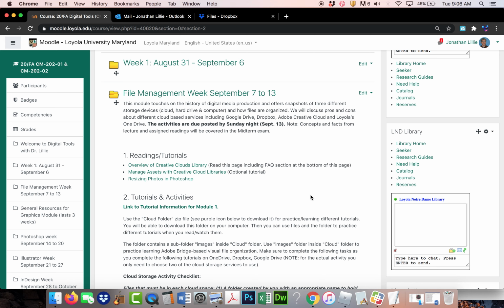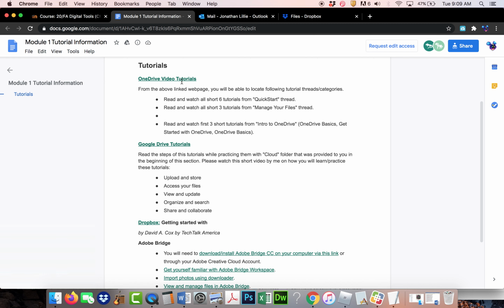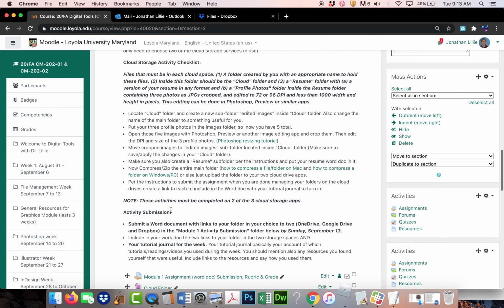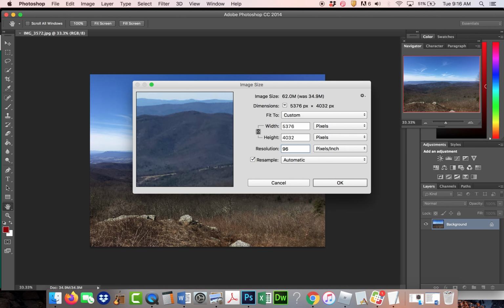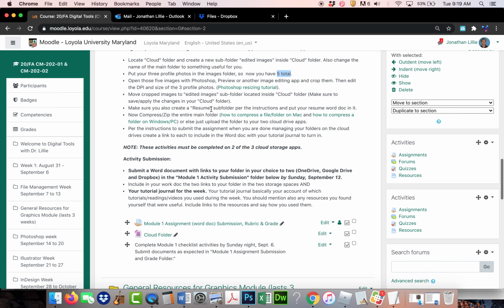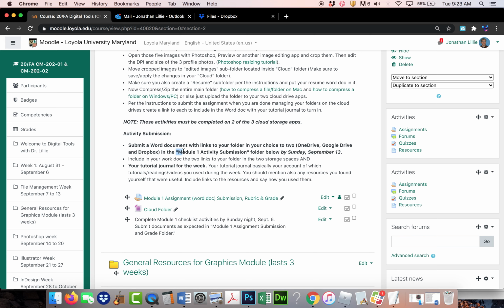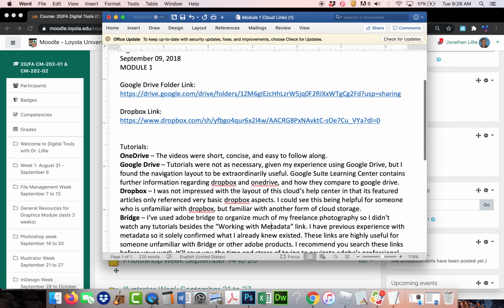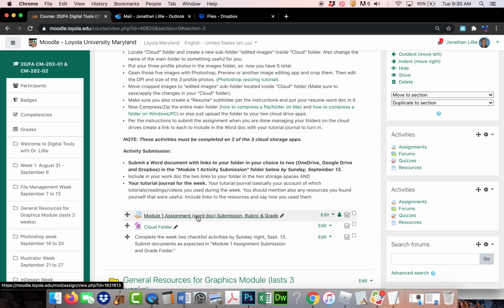week 2 digital tools fall 2020